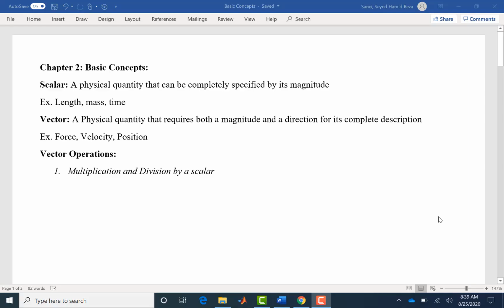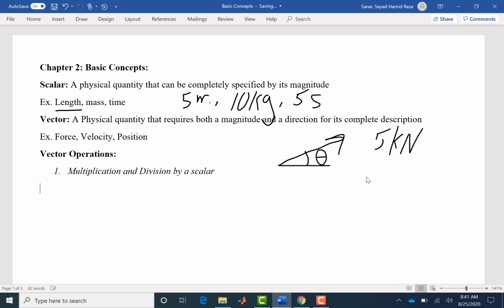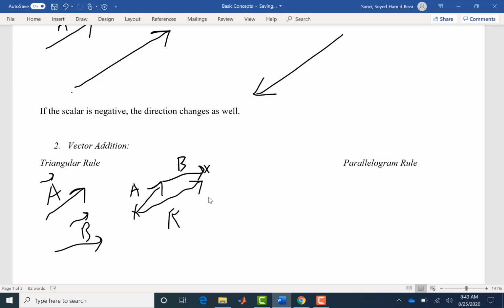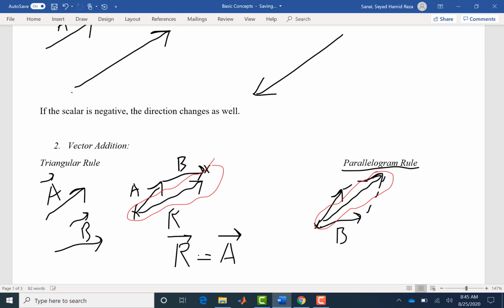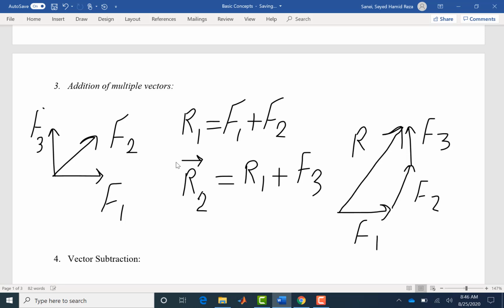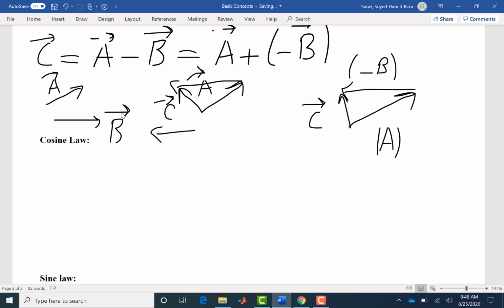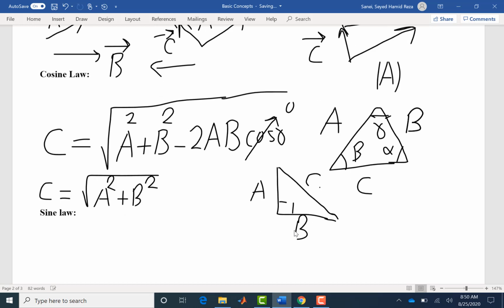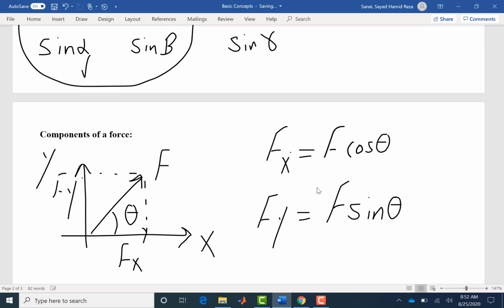Vector Operaions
Vector Operations-Sine Law, Cosine Law, Triangular and Parallelogram Rules